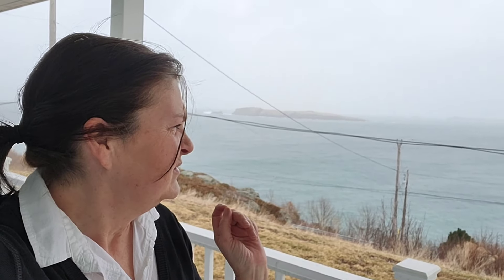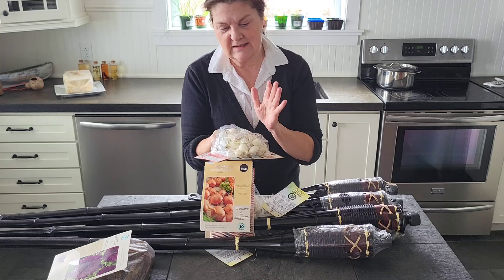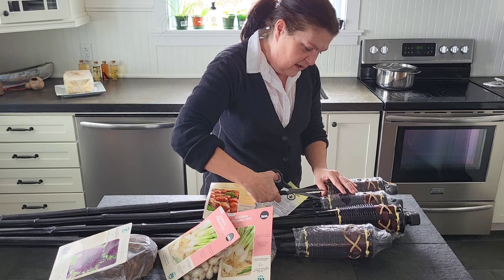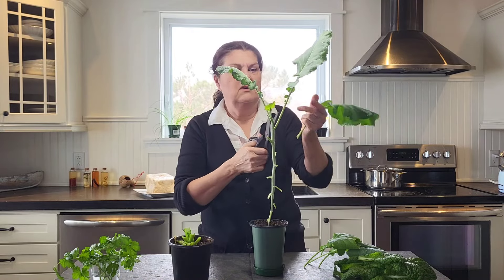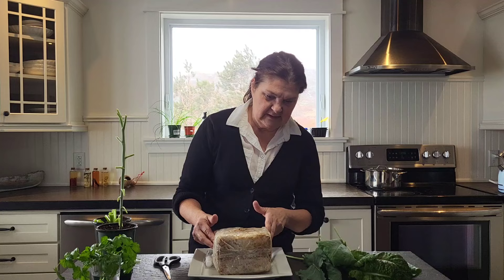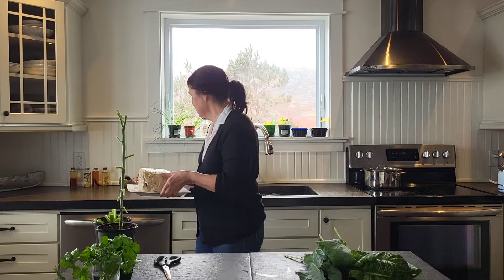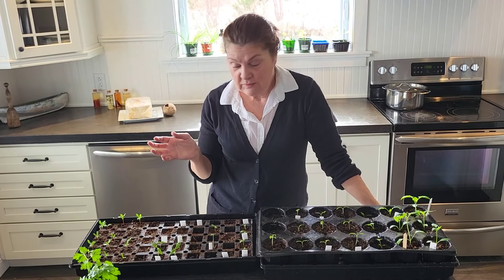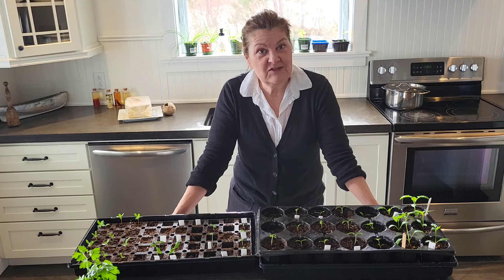Thinking Spring! (greens, mushrooms, artichokes, seedlings)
Links to things I like:

Dowan pasta bowls
Fav book for cold weather gardening
Jute hanging basket
Harvest basket
Insect traps
Wine bottle opener
Moka Pot
Dutch oven